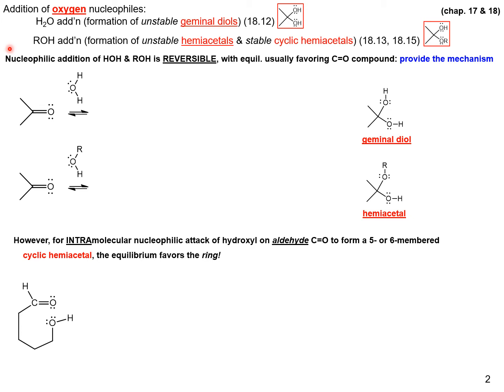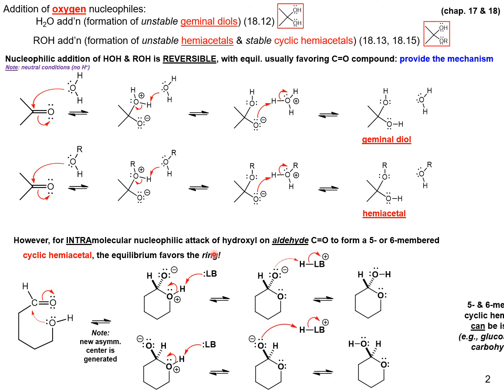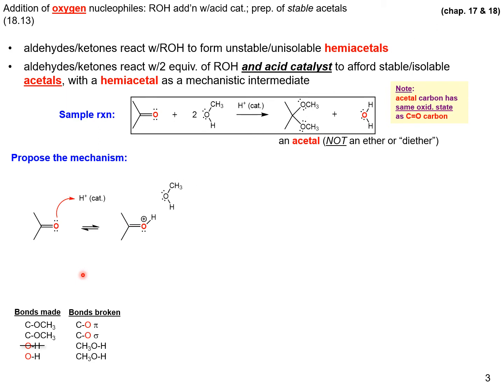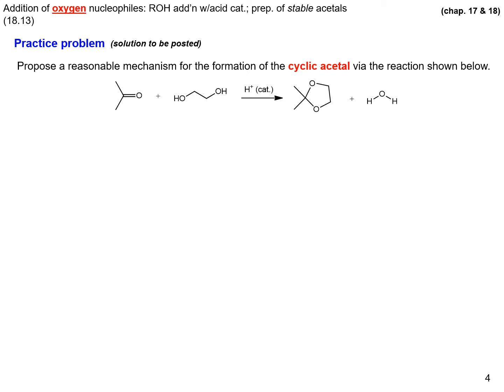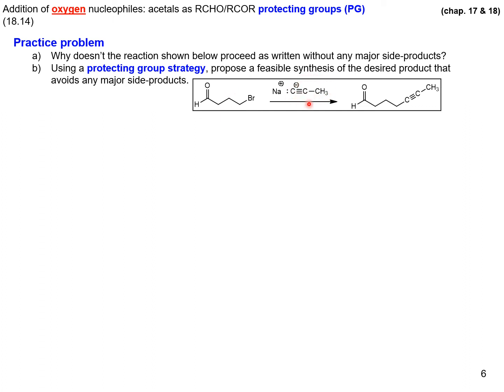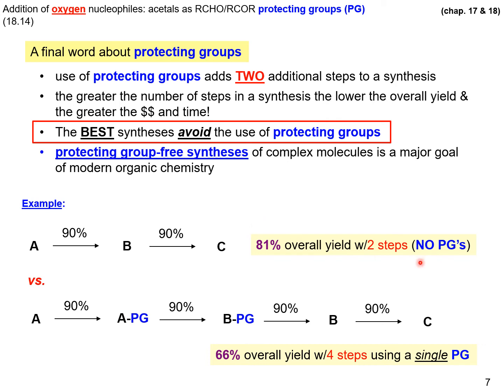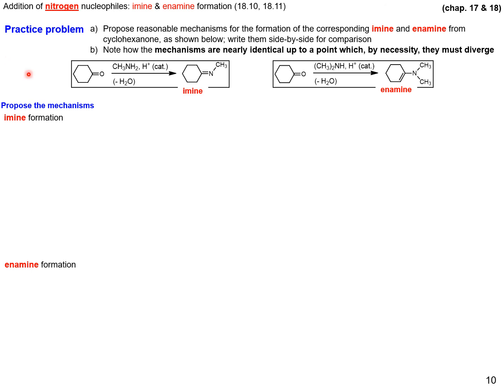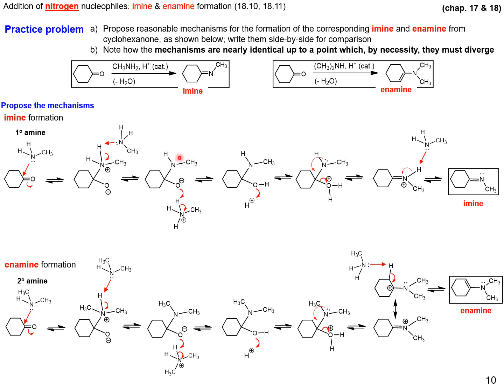CHAP 17 & 18 aldehydes & ketones video 2 of 4